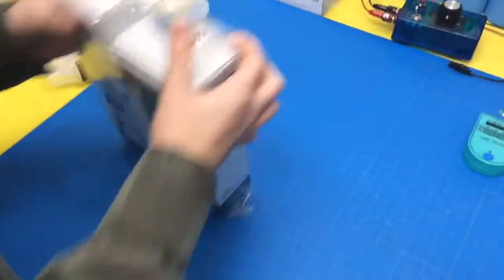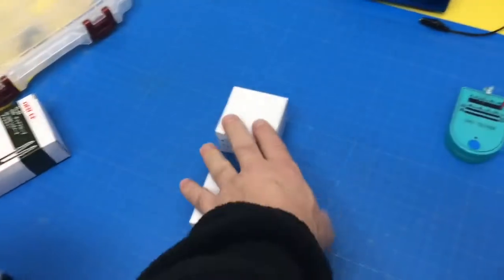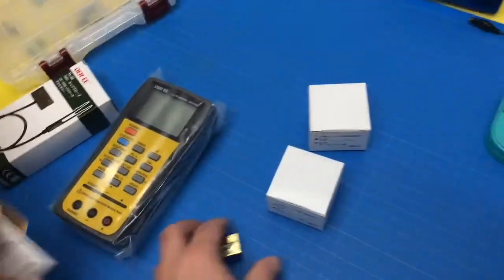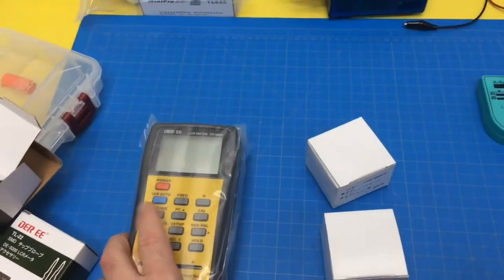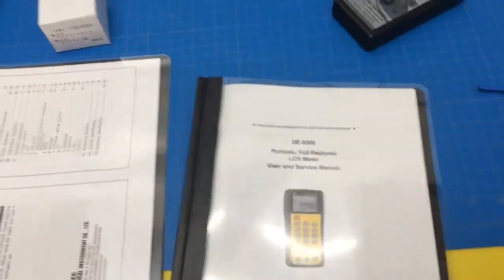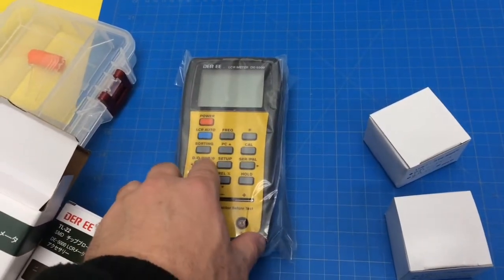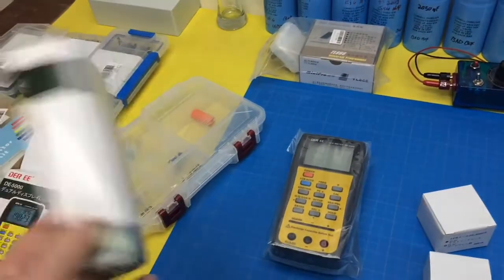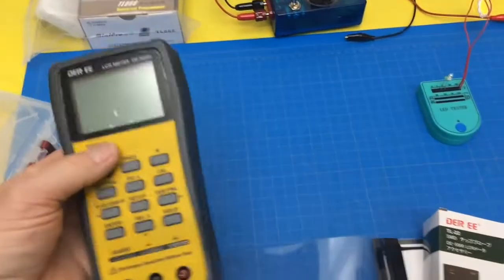Unboxing the DE-5000 LCR Meter & English Manual (LCR ESR Meter) [KTFG 360]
Unboxing the DE-5000 LCR Meter & English Manual  (LCR ESR Meter)
LCR Meter Der De-5000

Emily unboxes my new Handheld LCR (ESR) Meter the DER EE DE-5000.

Best Low-cost Quality Handheld LRC Meter but I have some other really cool cheap ones as well.

I am eager to try out the ESR, Dissipation Factor, Quality Factor and Phase Angle test features on some old and new large electrolytic capacitors from elevator drives. (D/Q/ESR/O).

To purchase handheld LCR Meter Der De-5000

This was purchased from amazon from the seller DER EE Electrical Instrument as a bundle package for $125 but apparently has been rebranded and sold by different companies. IET Labs Inc. apparently has discontinued selling the DE-5000 and DE-6000 but they seem to still be selling the DE-5000 on Amazon but instead of the IET branding it has DER EE exactly as mine does.
Its all very confusing and I have read that some versions (Japanese Version) are better than others but I don’t know how to differentiate.

This did not come with an english user manual so search online for a DE-5000 User Manual in English or click on the following links.

Full Featured Portable LCR Meter DE-5000 Data Sheet with features, options, specifications, and option models:

Full Featured Portable LCR Meter DE-6000 Data Sheet with features, options, specifications, and option models:

Also if you internet search: Instruction Manual Dual Display LCR Meter DE-5000,
A website hosts another more compact version of the manual that I have downloaded and printed but I dont want to link the site as its a foreign website and I am not sure the security risk if any.

DER EE Electrical Instrument
DE-5000 Handheld LCR Meter with accessories

Product features
 • This LCR Meter is a 19999/ 9999 counts dual display, high accuracy LCR meter, which could measure Inductance/ Capacitance/ Resistance with secondary parameters including dissipation factor (D), quality factor (Q), phase angle , equivalent series/ parallel resistance (ESR or Rp).
 • This LCR Meter is fully auto ranging operation for AC impedance & DC resistance measurement. The user could measure the L/C/R components directly in "AUTO-LCR " smart mode without selecting the function key.
 • Components could be measured in serial or parallel mode according to the DUT (device under test) impedance automatically.User could select the desired test frequencies of 100Hz/120Hz/1kHz/10kHz /100kHz.
 • The "Sorting"mode could help the user to make a quick sort for a bunch of components.
 • Standard Accessories: English PDF manual, DC9V Battery, Alligator test lead case(TL-21), SMD Tweezers case(TL-22), Guard Line(TL-23),,,,, Option: IR to USB cace *It isn't included.

Info and specs from IET Labs:

The DE-5000 is a portable, high-performance LCR meter that is full- featured yet cost effective. It measures in true 4-wire Kelvin mode and rivals the capabilities and options of many of its bench counterparts.
This LCR meter features automatic L-C-R selection, a Sorting mode, and selectable test frequencies.
Features:• 4-wire measurement

Electronic Test Equipment,Electronic Test Equipment Kits,
For more information on 4 wire test method search online for: four wire test measurement, 4 Wire Kelvin Probes,

SCR Tester,
Atlas Tester,
Semiconductor Tester,
IGBT Tester,
Fluke Meter,
Megger insulation tester,
Phase rotation meter,
Crimpers,
Electrical connector crimping tool,

Veto Tool Bag,
Veto MC Bag,
Work Cart Utility Cart, Folding Utility Carts and work carts by Luxor and Crescent folding job site cart.  Wilson utility cart.